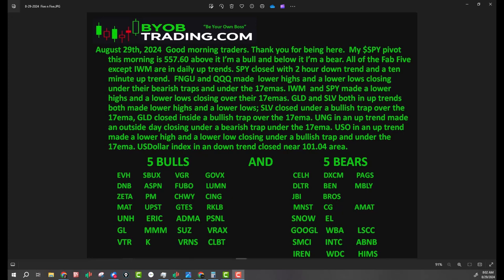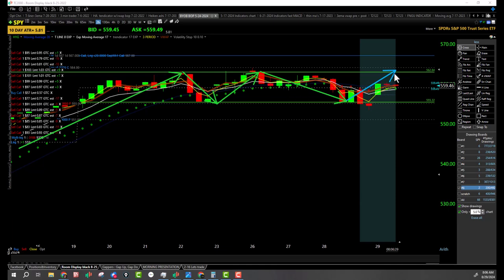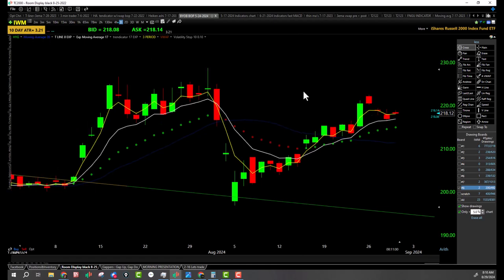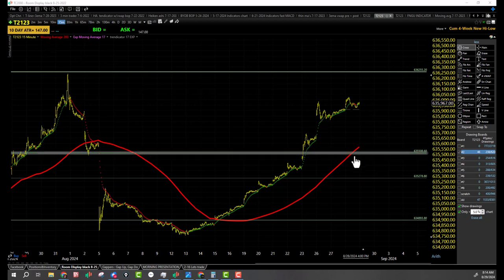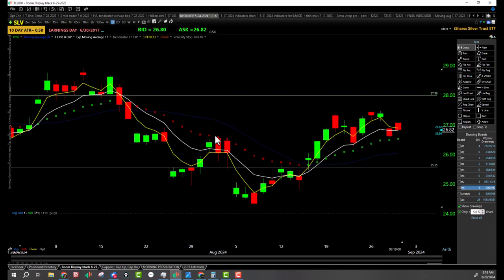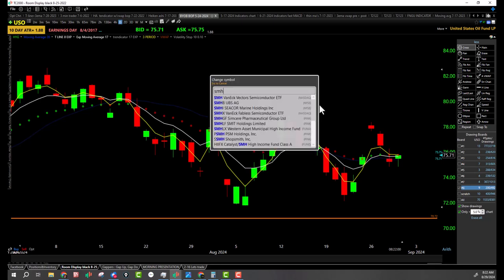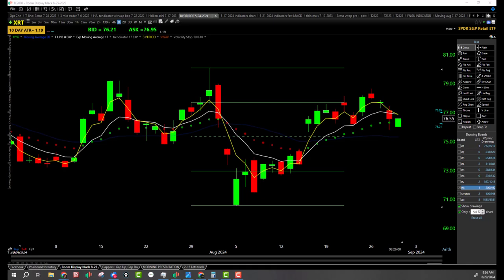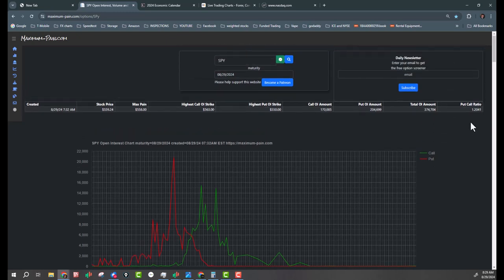August 29th, 2024 BYOB Morning Market Conditions and Analysis. For educational purposes only.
2-Day Pass..